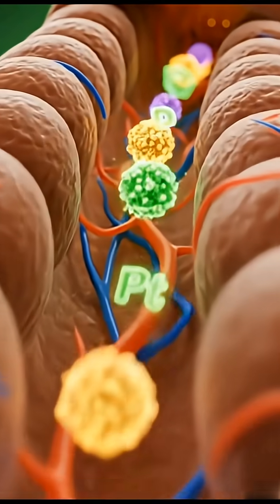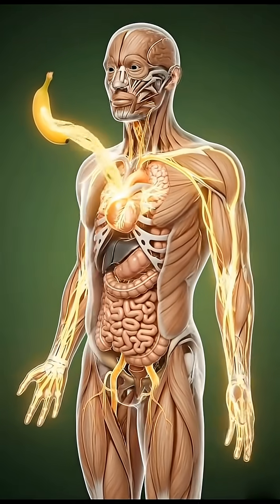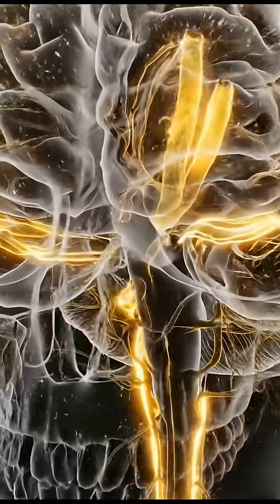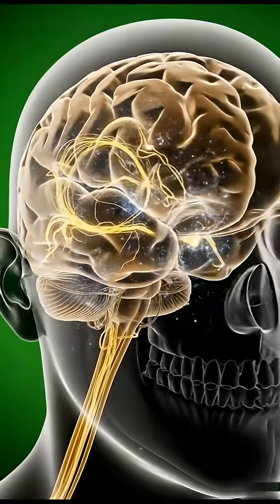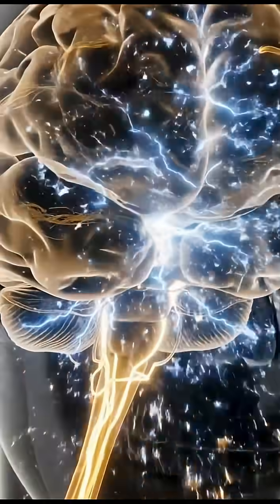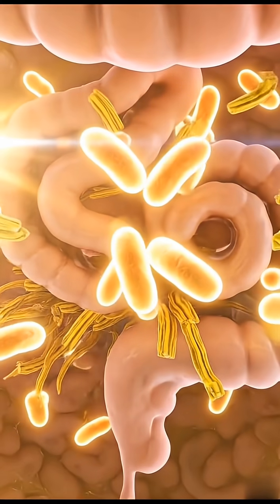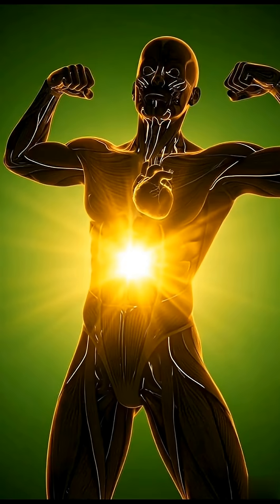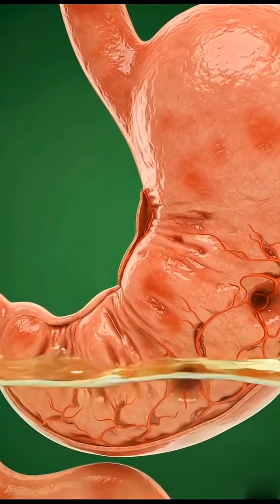“Inside Your Body After Eating a Banana 🍌”HumanBody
“Inside Your Body After Eating a Banana 🍌”